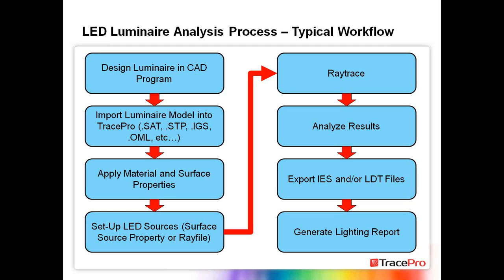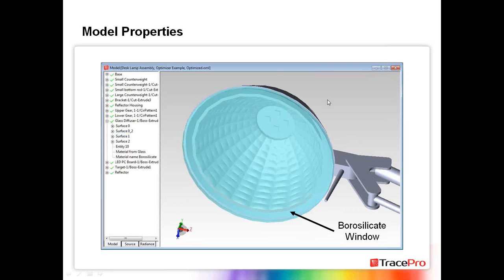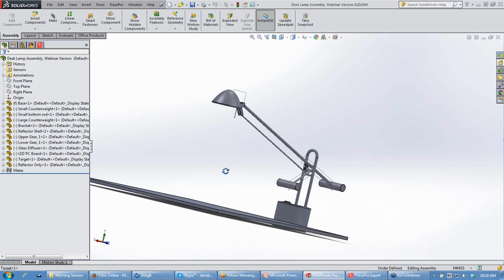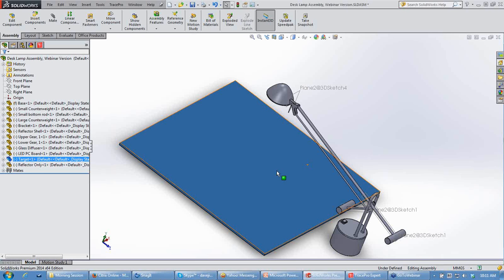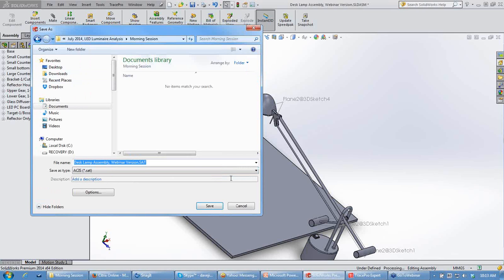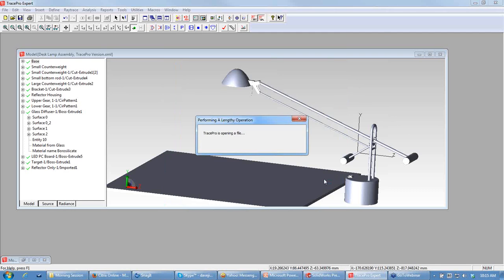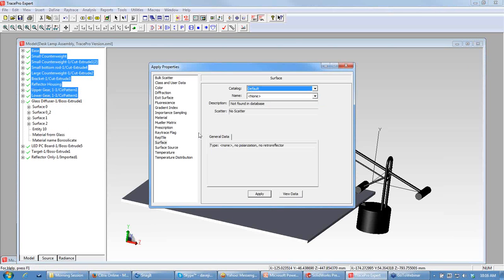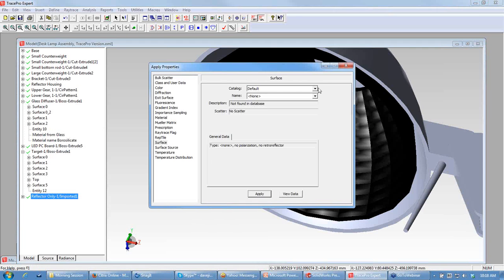LED Luminaire Analysis - A Start to Finish Demonstration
A start to finish demonstration with LED Luminaire Analysis.